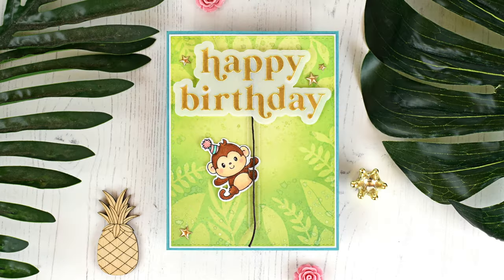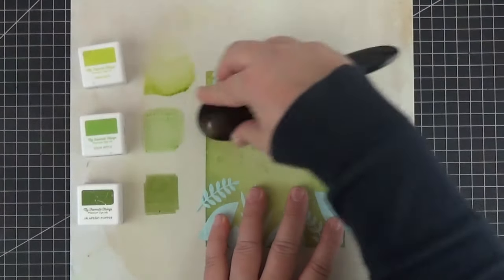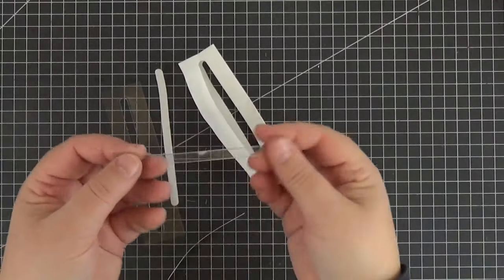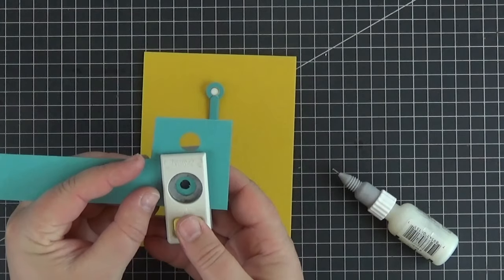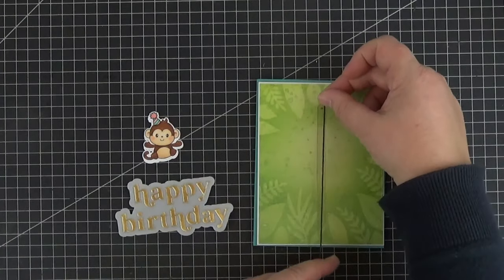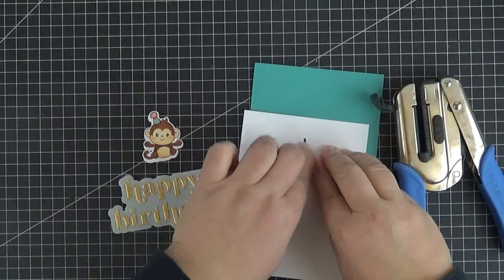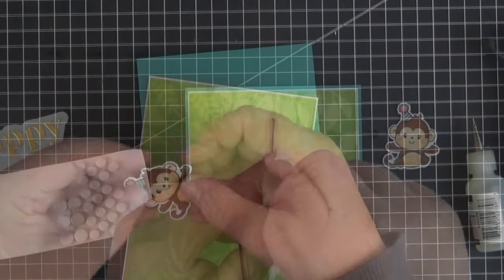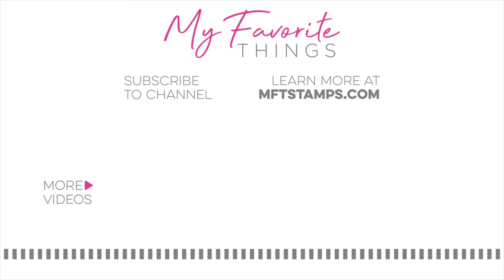Swinging Through the Trees with the Greatest of Ease - a New Interactive Video from Laura Dovalo!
CARD MEASUREMENTS
Card base : 8 ¾” x 5 5/8” (22,8cm x 14,3cm)
Main panel: 4 1/8” x 5 3/8” (10,5cm x 13,7cm)
White panel: 4 ¼” x 5 ½” (10,7cm x 13,9cm)
Acetate strip: 4 ½” x ¼” (11,4cm x 0,7cm)

COPIC MARKERS
Body: E37, E35, E33, E31, R22
Face, ears & belly: E53, E51, R02, R01
Hat: BG15, BG13, R22, R20